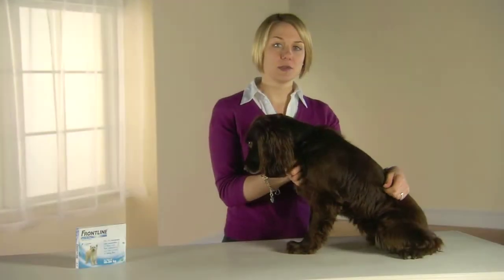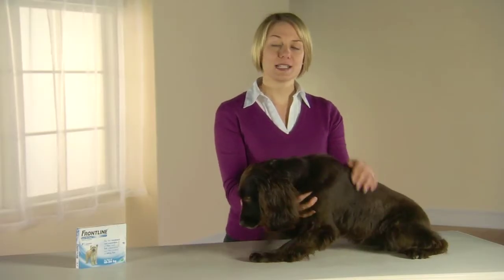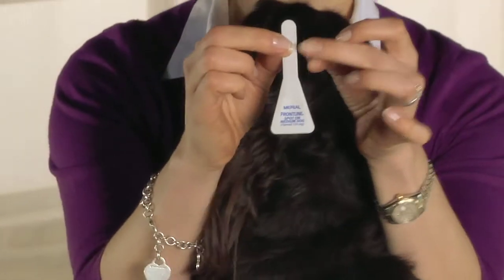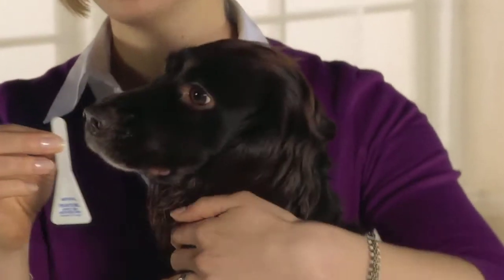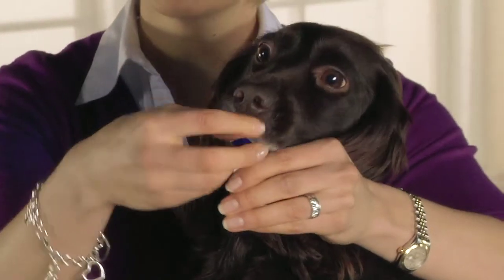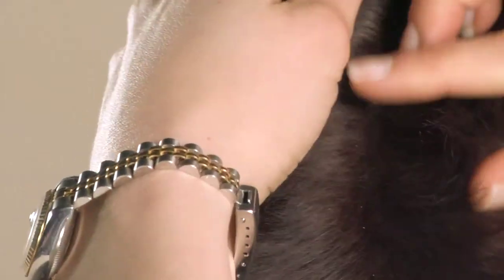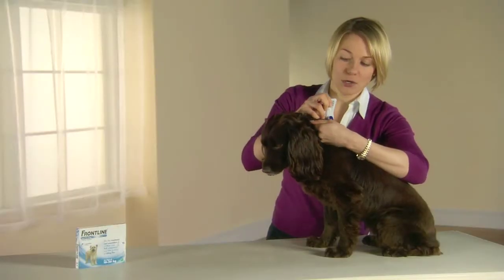How to apply FRONTLINE Spot On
Find out how to correctly apply FRONTLINE Spot On to your cat or dog.